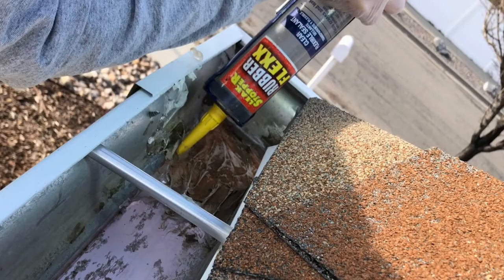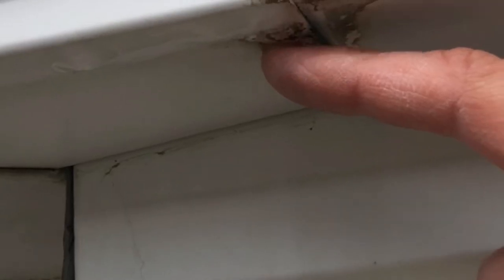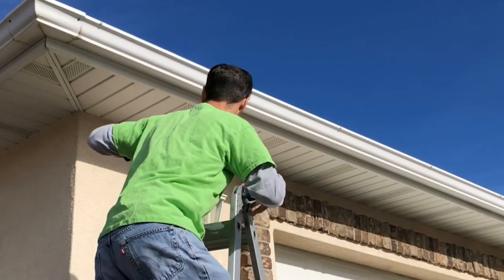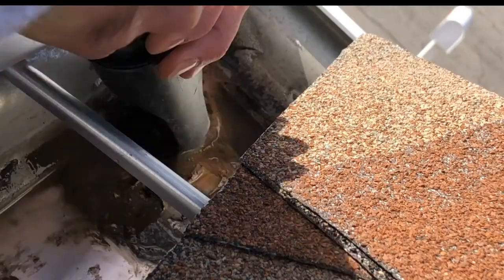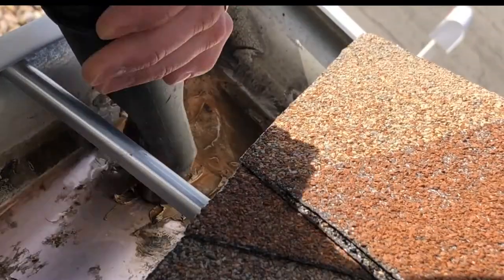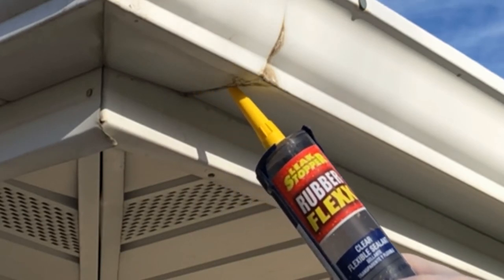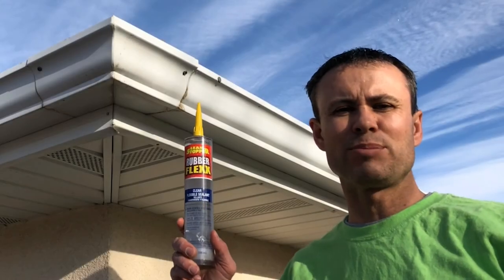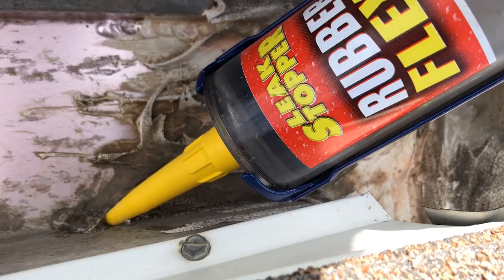Check out this gutter repair with Rubber Flexx Clear Flexible Sealant!